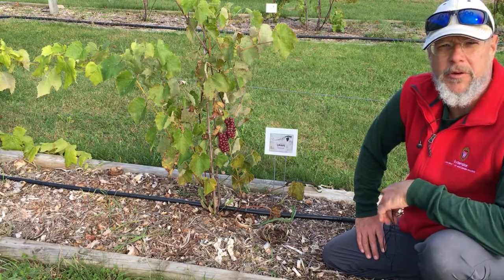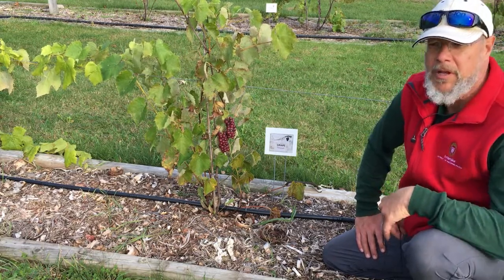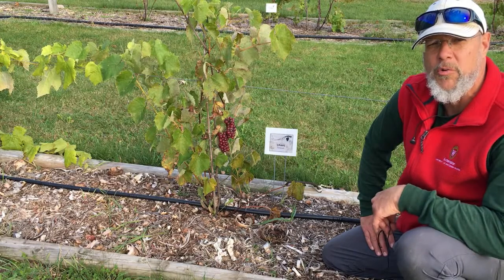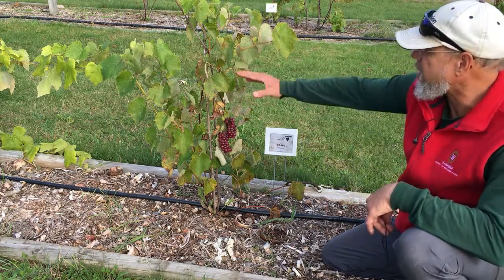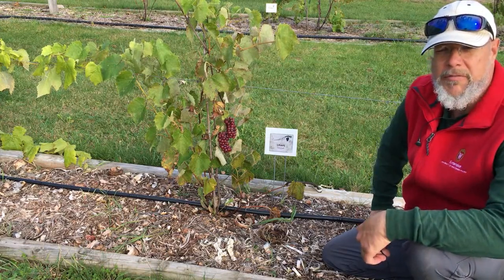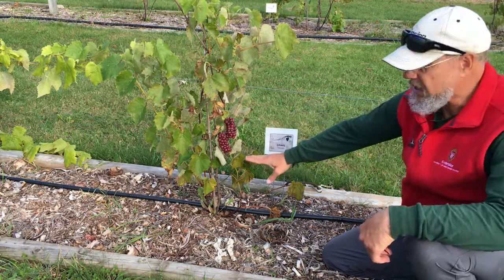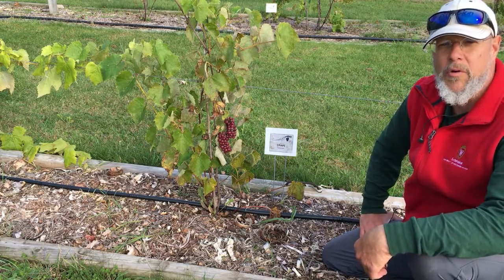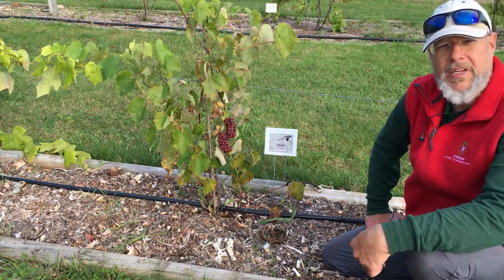Establishing New Transplants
Kevin Schoessow, Area Agricultural Development Agent with the University of Wisconsin-Madison Division of Extension, talks about establishing new grapevine transplants and shows a young Somerset Seedless vine at the Spooner Ag Research Station Teaching & Display Garden.